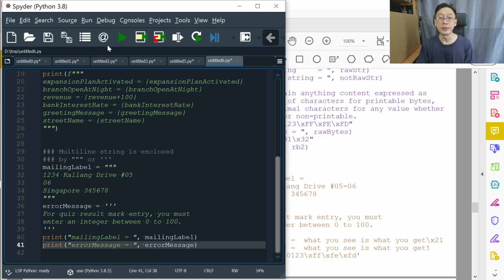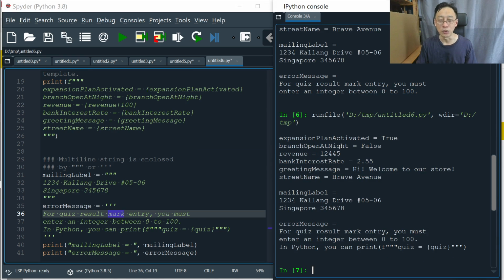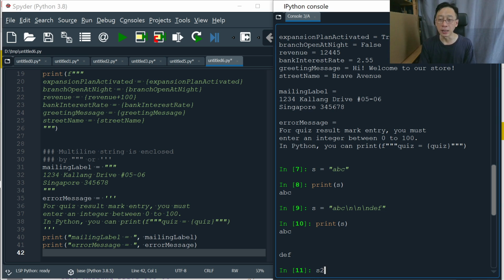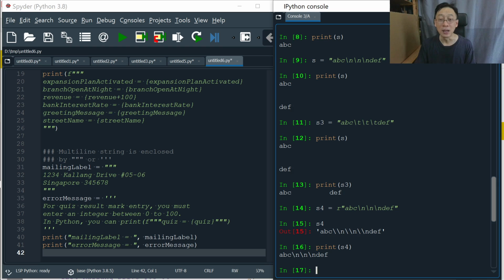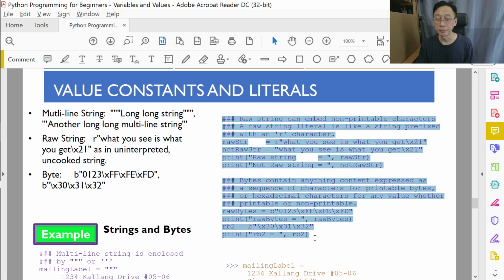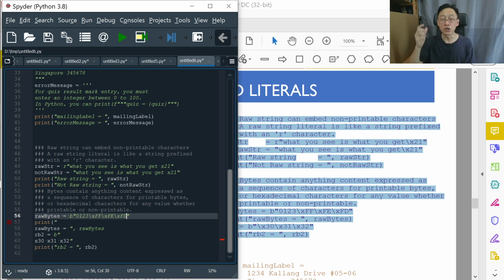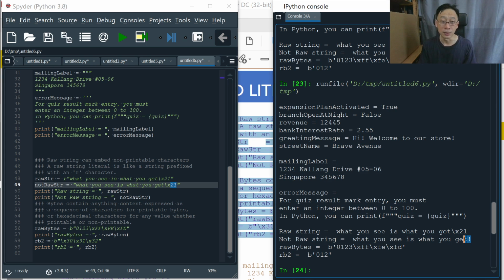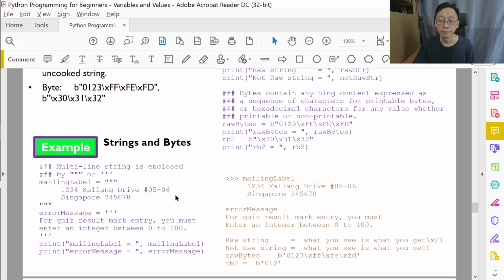Python Programming - Variables And Values T04 - Value Constants And Literals (Part 2/2)